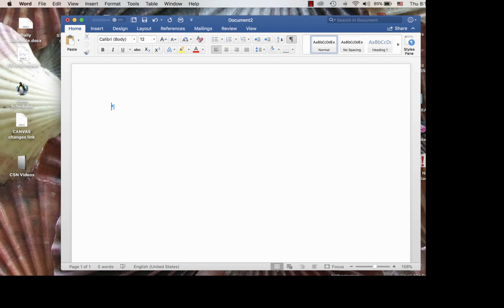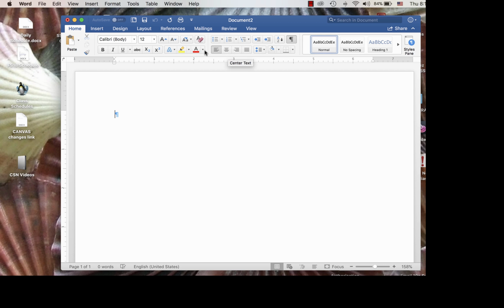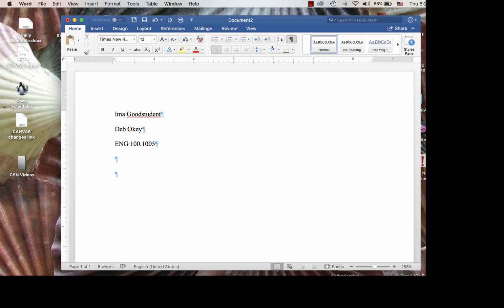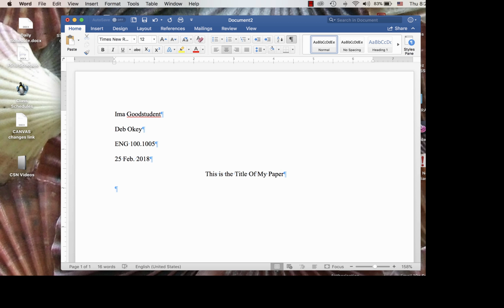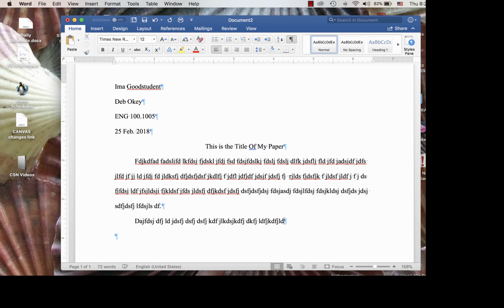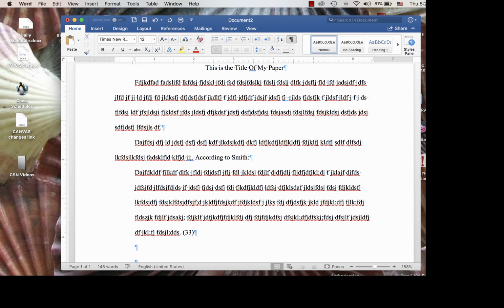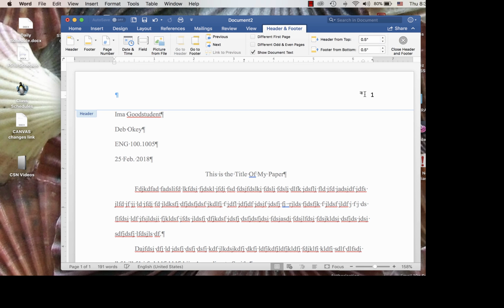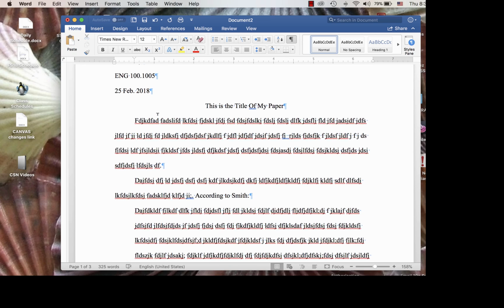Setting Up MLA in MS Word Video DO